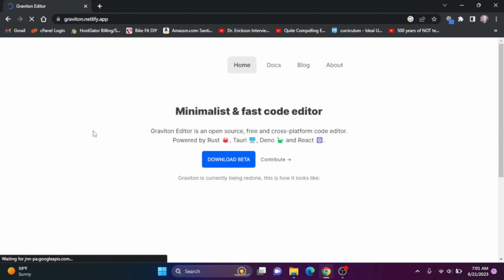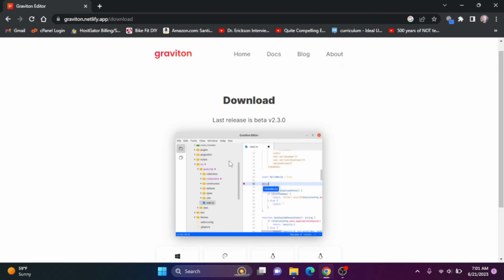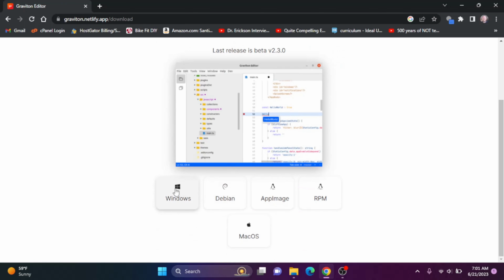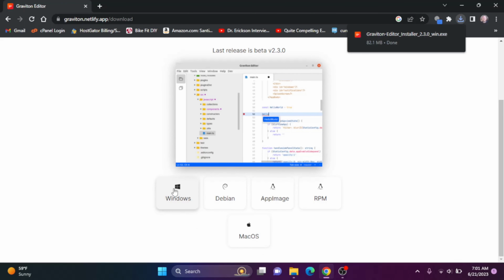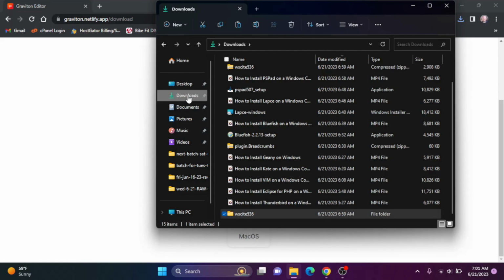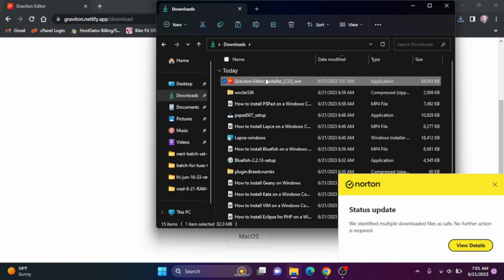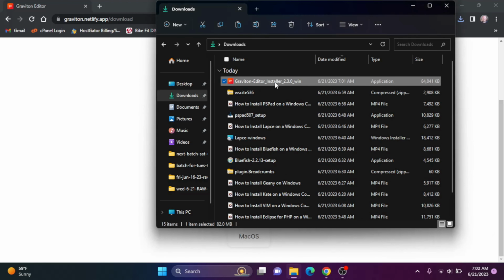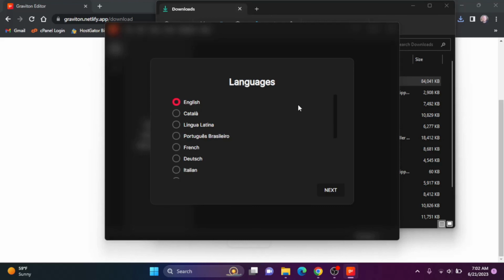How to Install Graviton on a Windows Computer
In this video, I show you how to install the Graviton Editor on Windows.